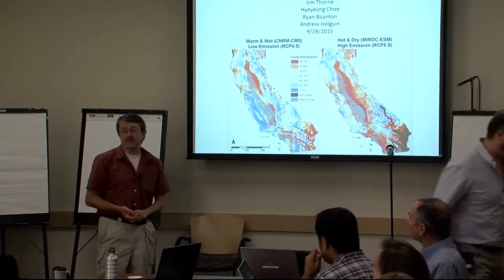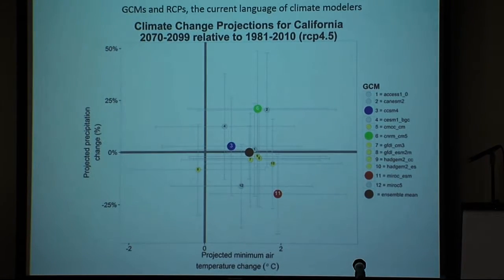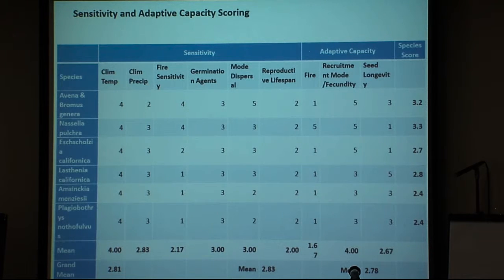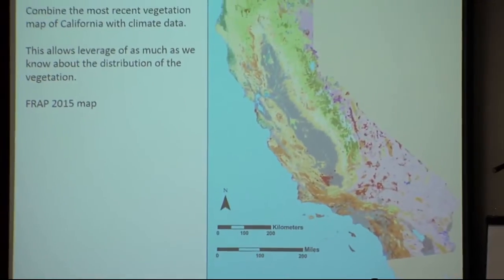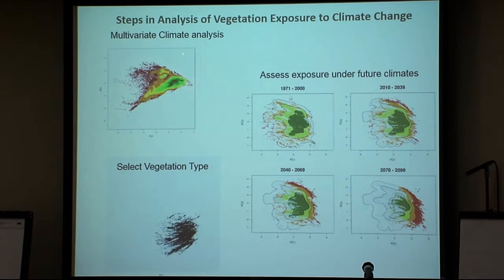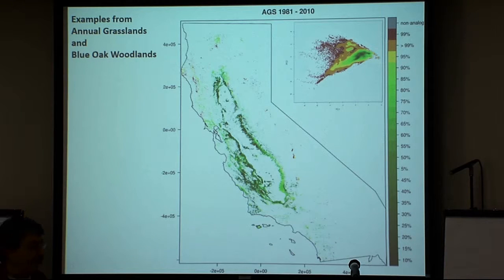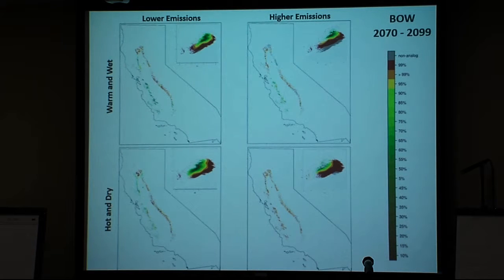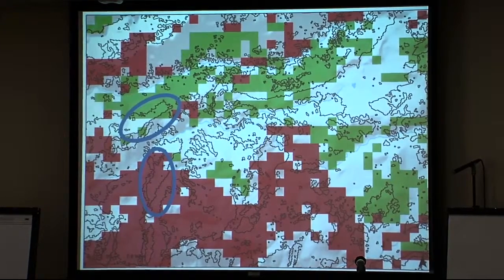Dr. Jim Thorne - Methods To Evaluate Climate Change Impacts...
Dr. Jim Thorne, University of California Davis, discusses methods to evaluate climate change impacts on rangelands using climate model projections at the workshop "Coping with Historic Drought in California Rangelands - Developing Strategies, Tactics and Tools" held in California in September 2015.

The focus of the workshop was the current state of the livestock grazing industry and identifying possible post drought actions necessary to assist the industry in reestablishing sustainable grazing practices.

This Building Blocks for Climate Smart Agriculture Workshop was funded by USDA Climate Change Program Office and hosted by USDA Southwest Climate Hub and California Sub Hub.